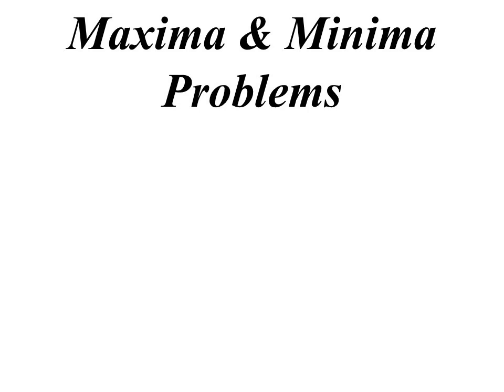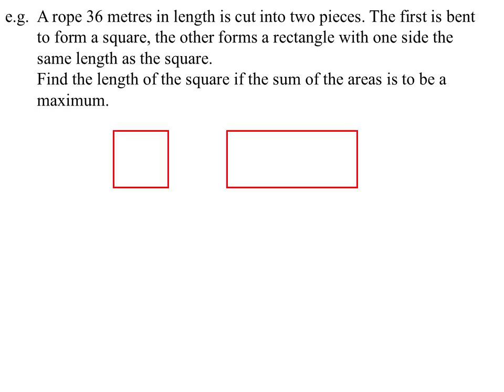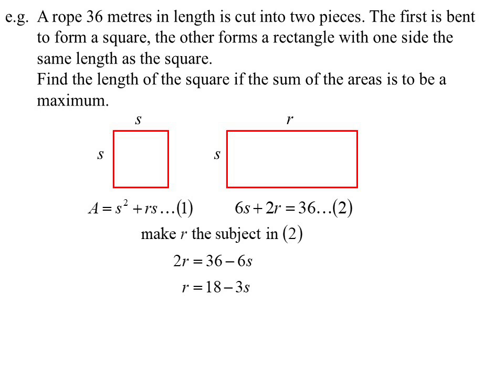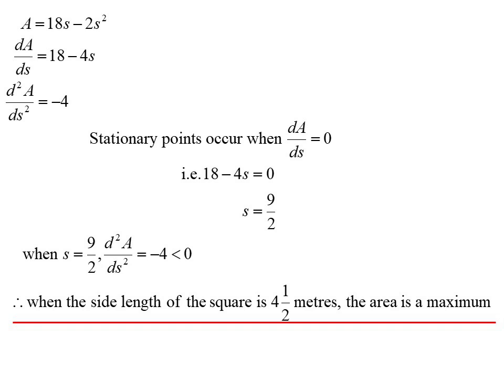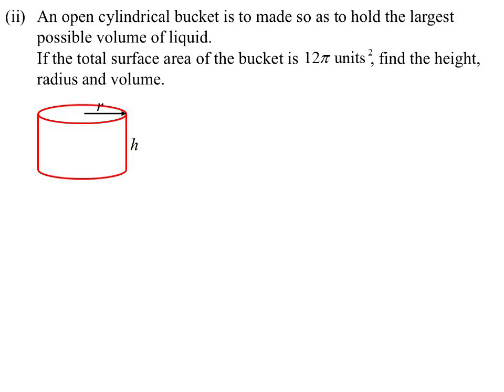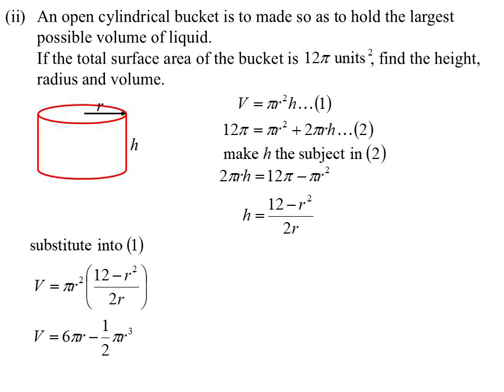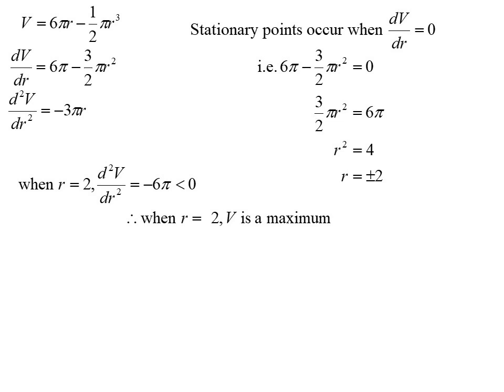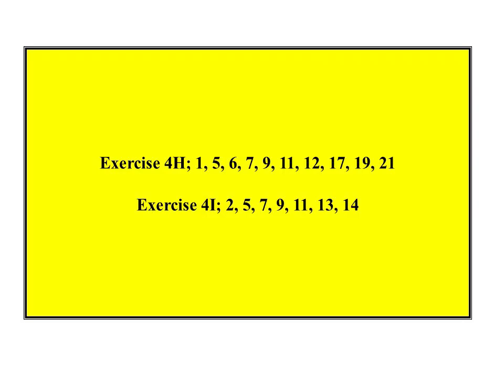12X1 T05 06 maxima & minima 2025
Using calculus to solve optimisation problems